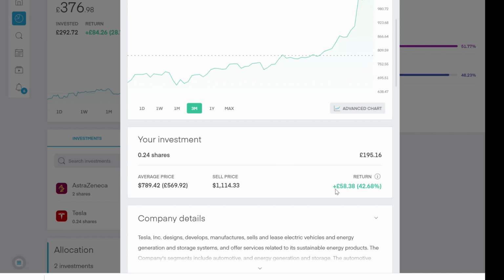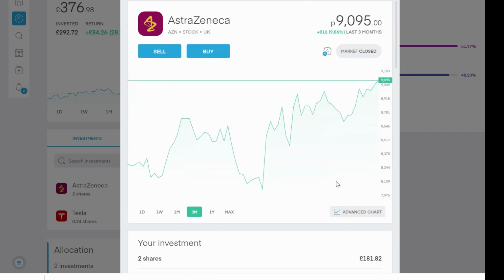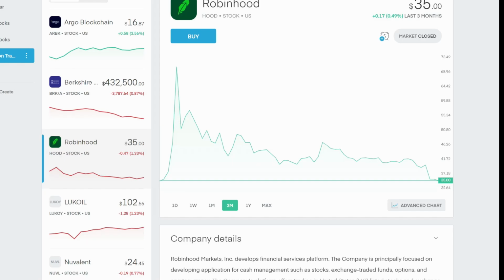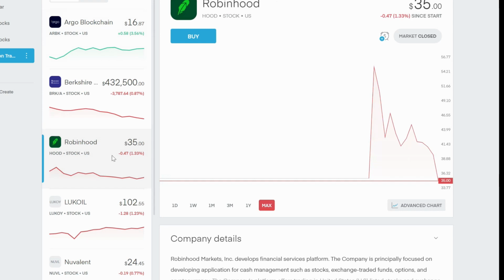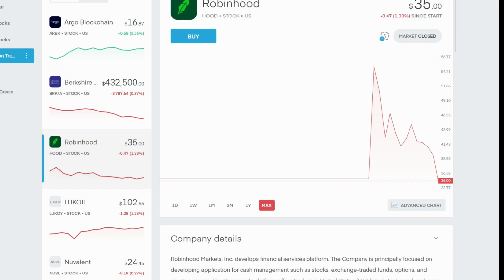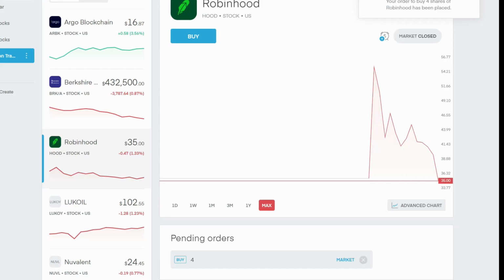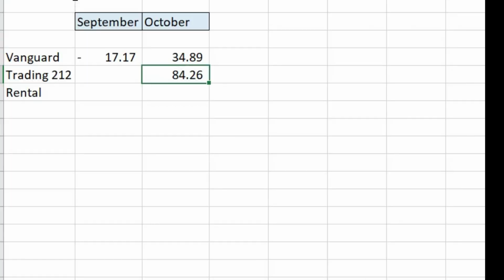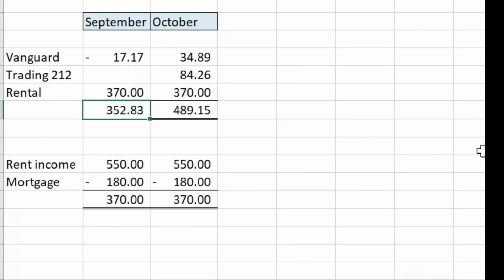My Trading 212 UK Portfolio & Vanguard UK Update - September & October 2021 (My income streams UK)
11PVyWRGjd

In this video I want to show you my passive income report for September and October 2021. Here I talk you through my investment portfolio and walk you through the Vanguard UK website my Vanguard UK Portfolio as well as my Trading 212 UK Portfolio to hopefully show you how easy it is to navigate and a few pointers on where to look for certain stock and investments.

- Camera stand
- Foldable Desk

I focus a lot on the UK stocks market with the investments that I have chosen but make sure as always that you complete your own research before investing into any stocks or shares and make sure you do not just copy what individuals are doing on YouTube. I share with you here a gain and a loss made to hopefully make individuals aware that you can ultimately make a gain or a loss with any investment due to the risks involved.

Please make sure to seek professional advise before you invest into property / other stocks and shares etc - this video is for entertainment only.

I also own a property rental where I receive a small amount each month from a property that I purchased in the UK and I shall show you my bottom line in this video and my overall net profit over the last two months in terms of all of my income streams based here in the UK.